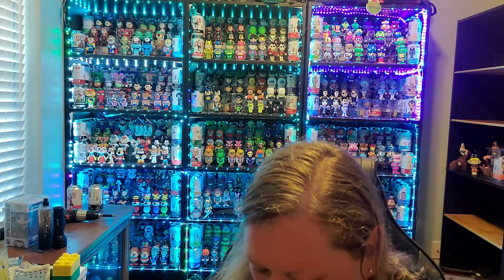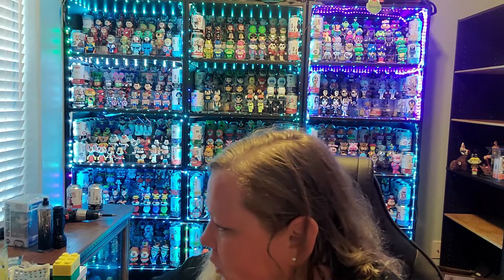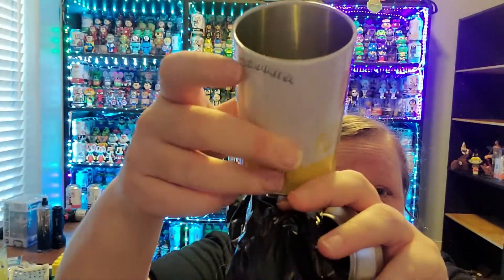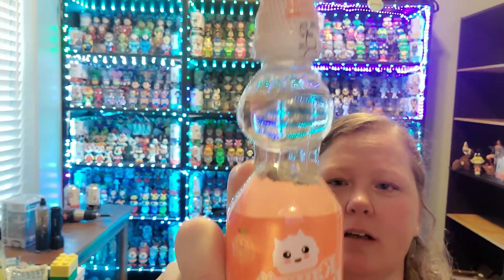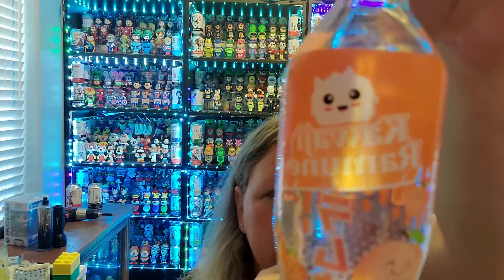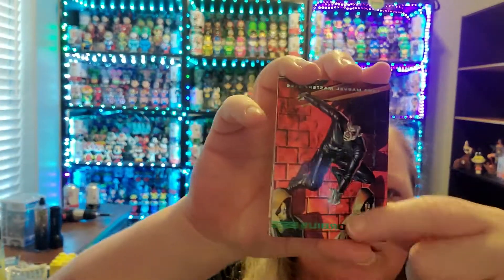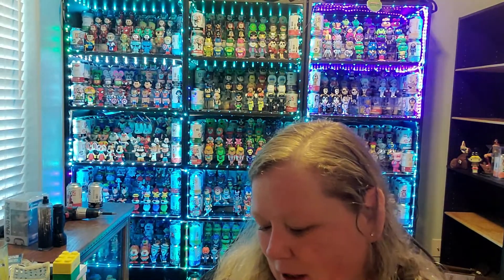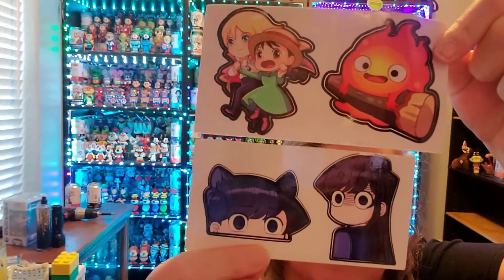Collector Swap 9 Funko Community Swap box.